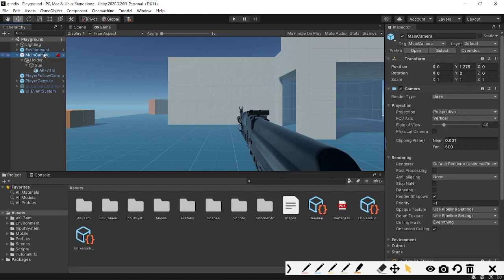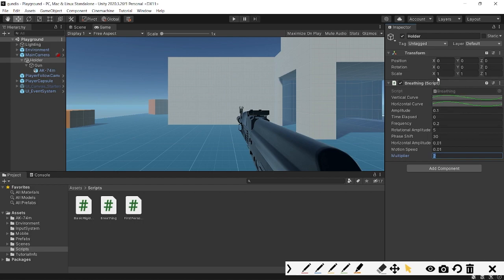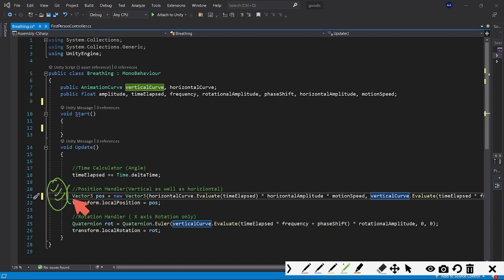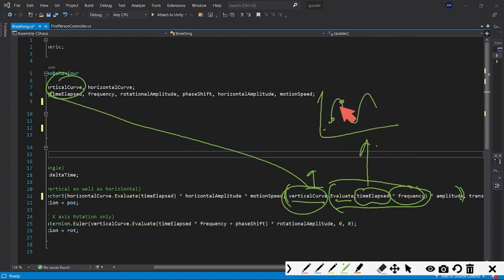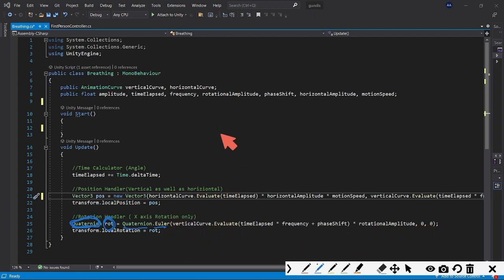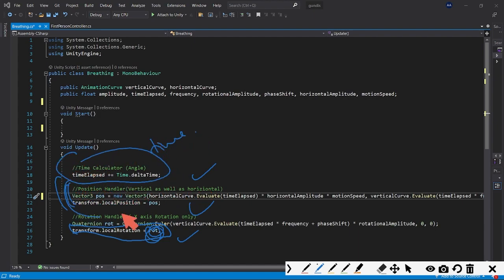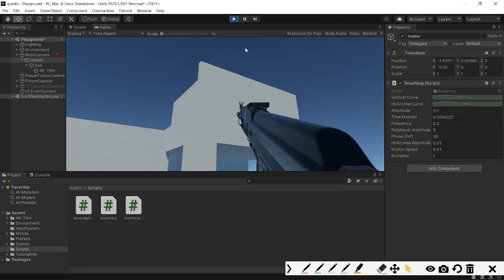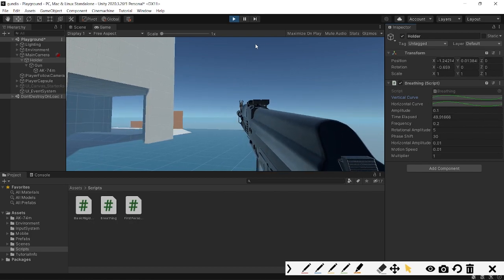Unity breathing animation tutorial (Procedural)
Today i am going to teach how to do breathing animation using scripts in unity procedurally.

a sub is extremely appreciated too.